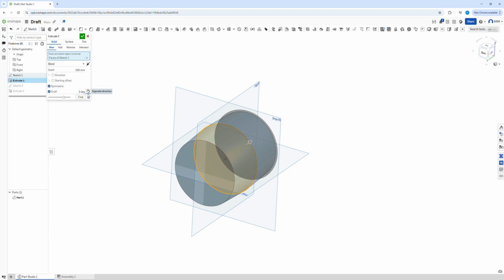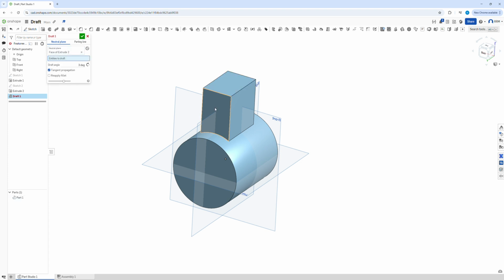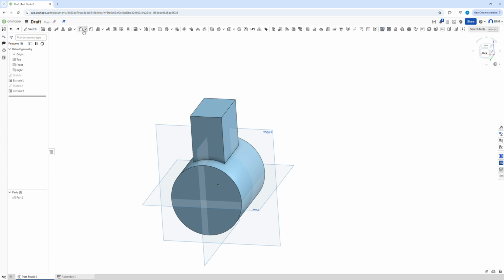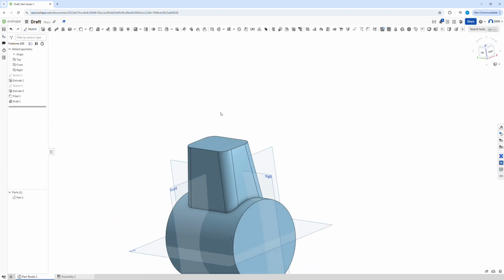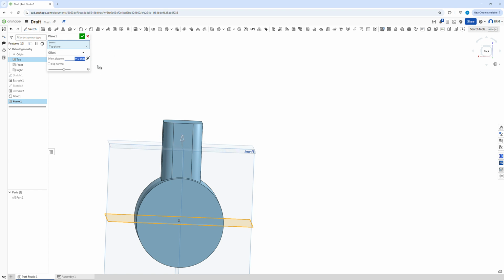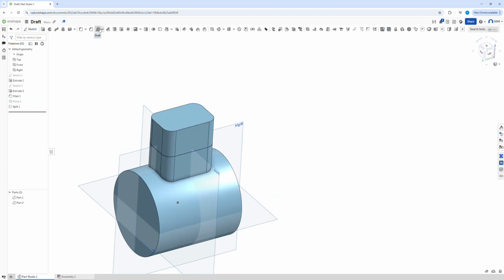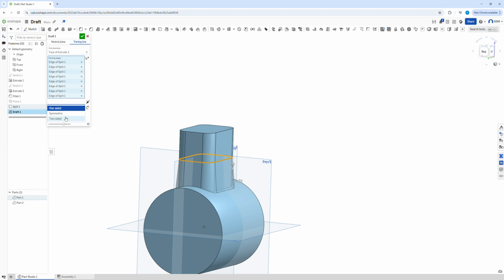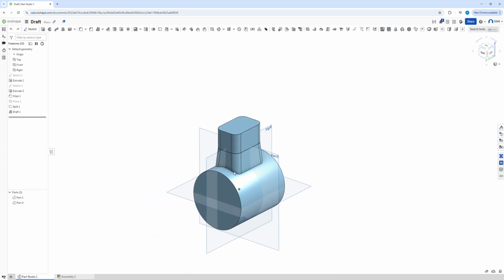Onshape - Draft & parting draft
Learn how to apply standard draft and parting line draft to faces for manufacturing purposes.